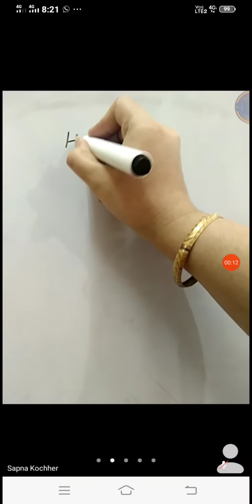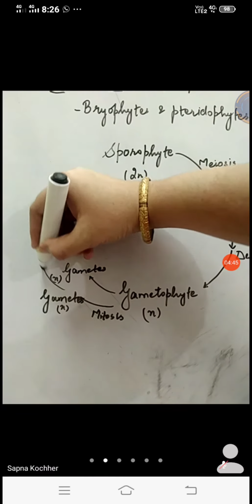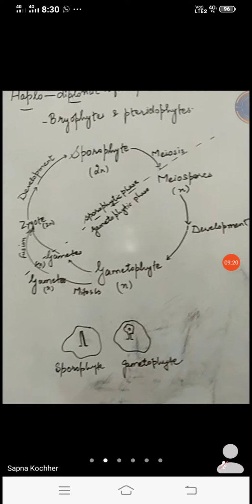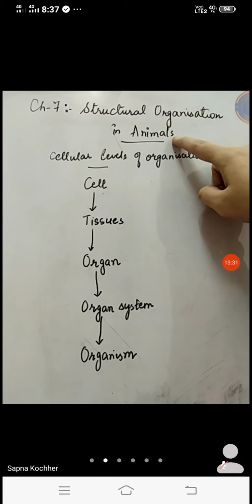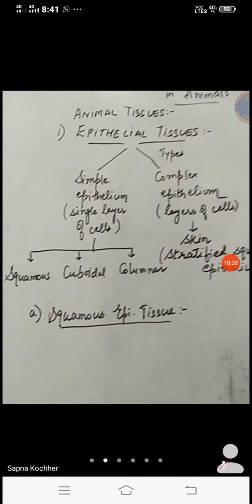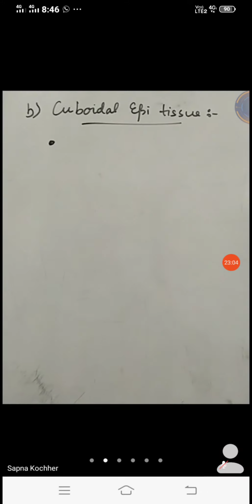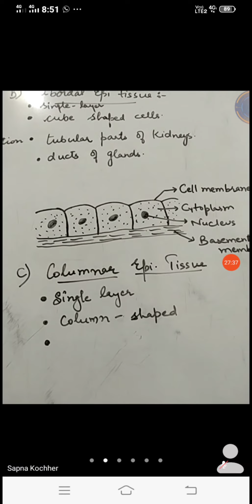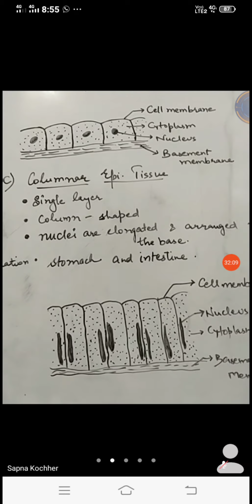31-08-20_class XI _ BIOLOGY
Chapter 3 - Kingdom Plantae
Topic: Haplo-diplontic life cycle.

Chapter 7 - Structural organisation of animals
Topic: Epithelial Tissue